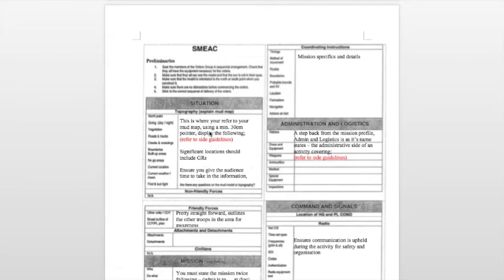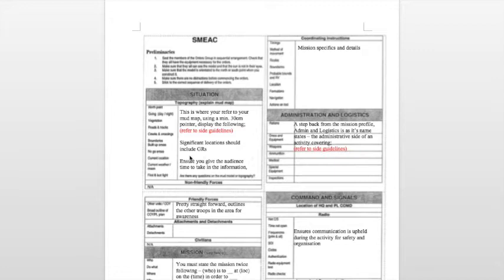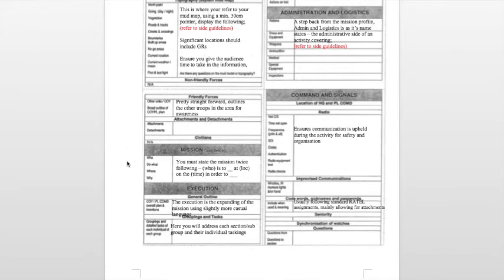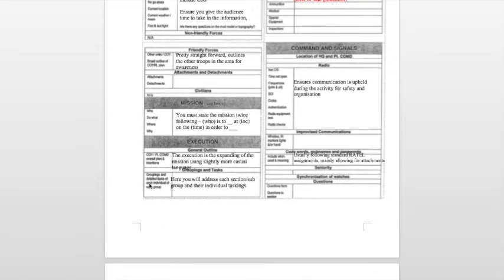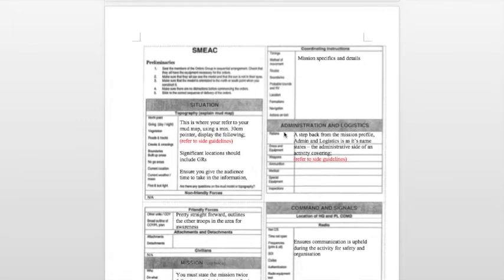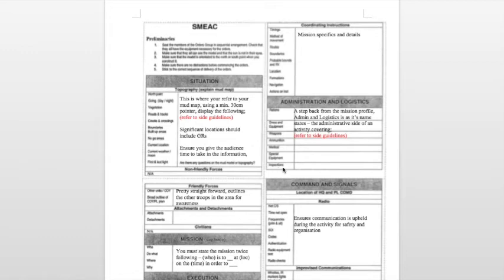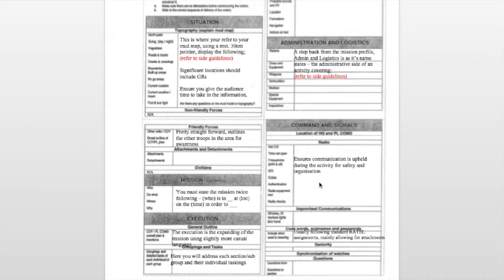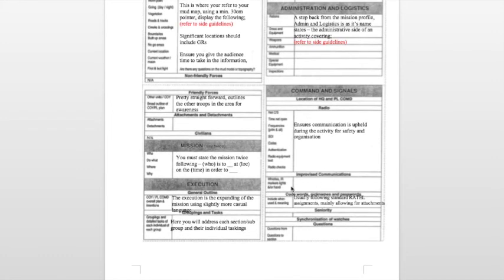Delivery of Formal Orders using SMEAC Proforma part 2